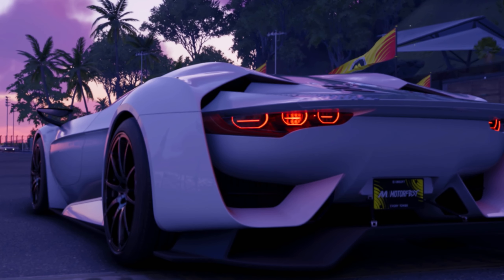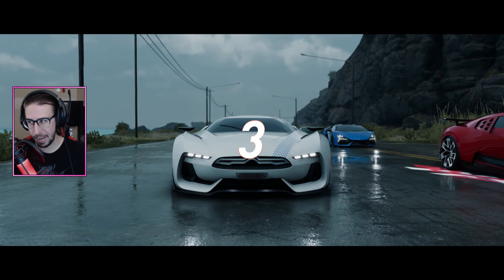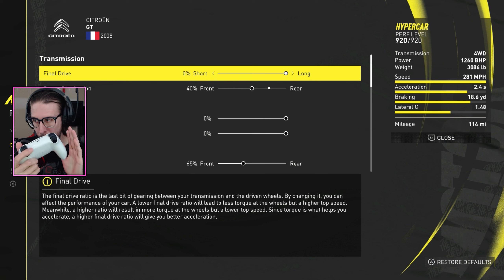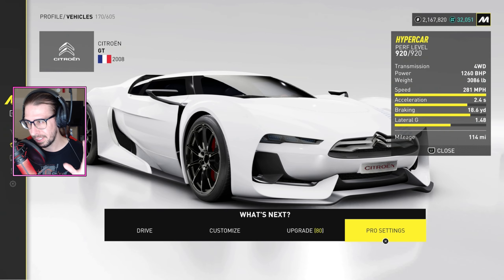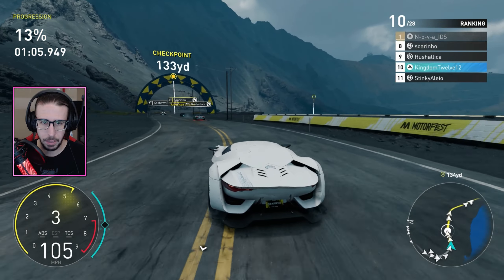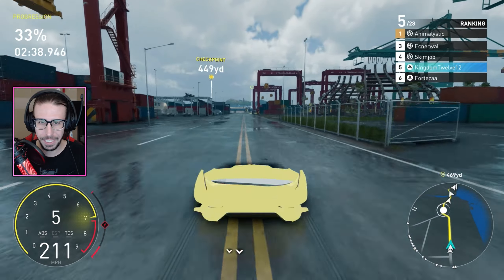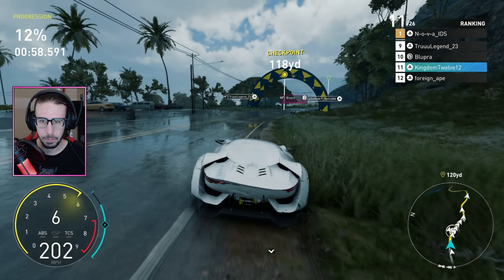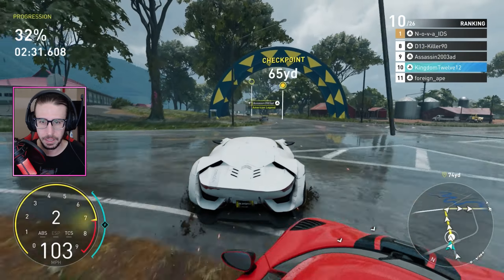The New Hypercar KING | Citroen GT | The Crew Motorfest Pro Settings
The 2008 Citroen GT is easily one of the best hypercars with an insane top speed of 310mph.

00:00 Intro
01:24 310mph
01:32 16th to 3rd Place
02:50 Pro Settings
05:01 Grand Race 1
08:10 Grand race 2